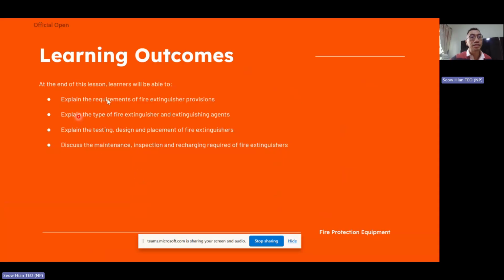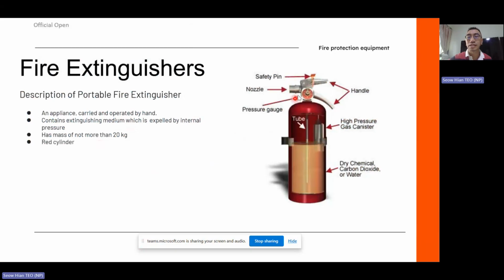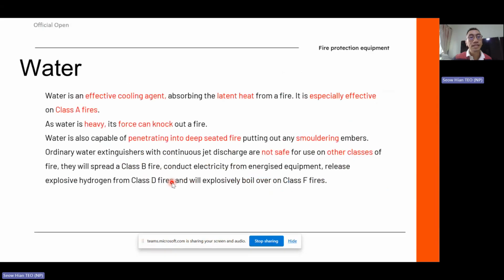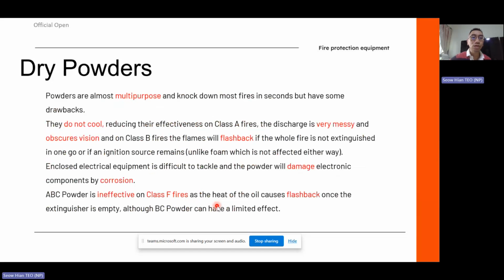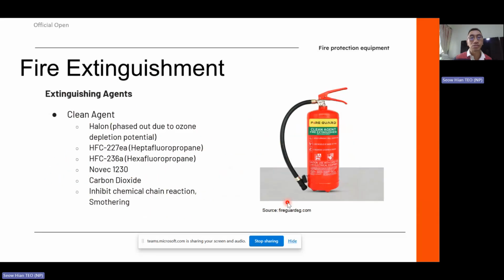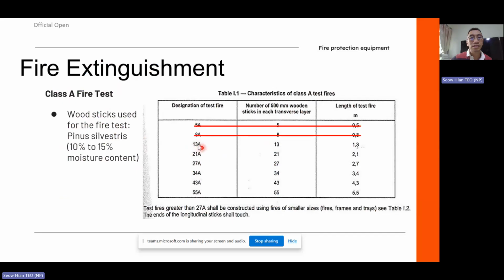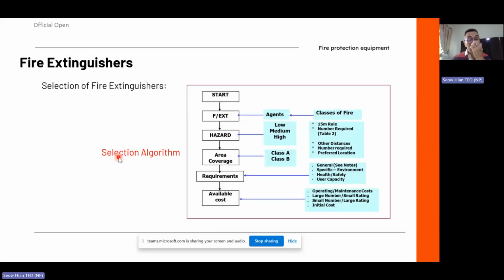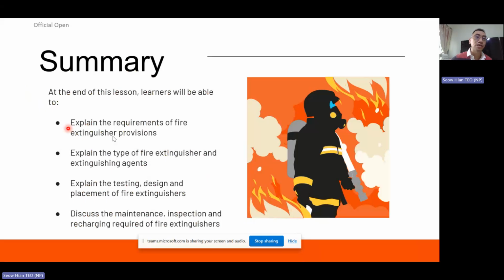Lesson 5 Fire Extinguisher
Learning Outcome

Explain the requirements of fire extinguisher provisions
Explain the type of fire extinguisher and extinguishing agents
Explain the testing, design and placement of fire extinguishers
Discuss the maintenance, inspection and recharging required of fire extinguishers